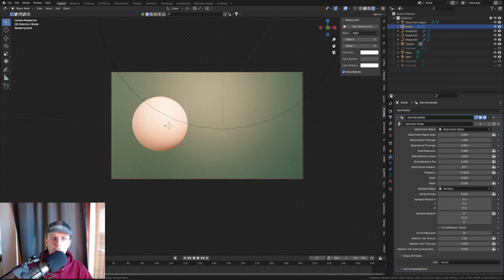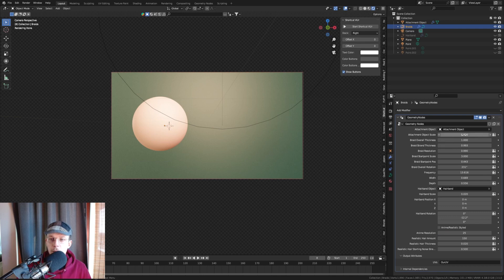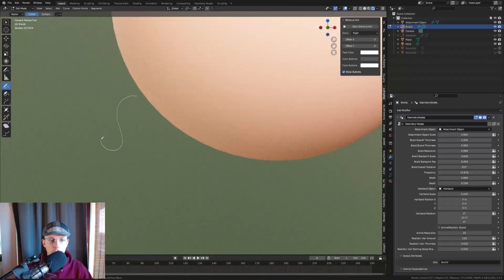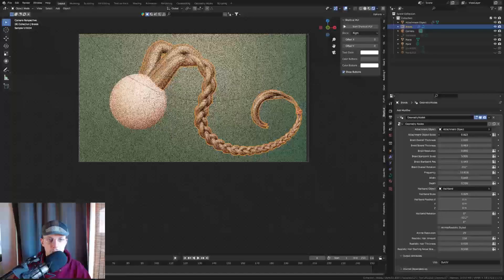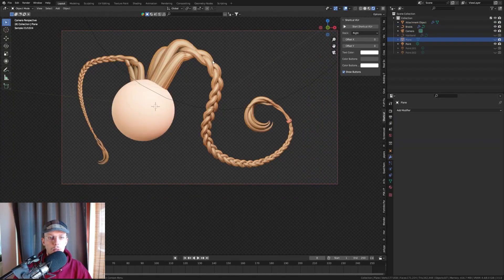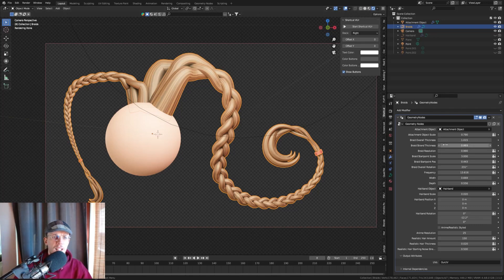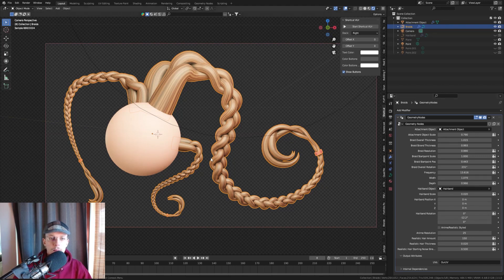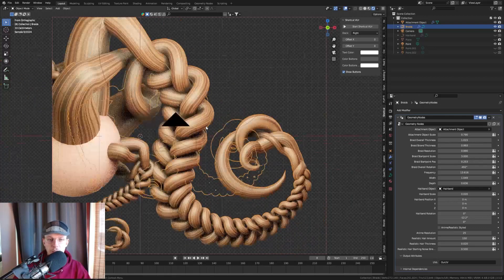The Easiest Way to Create Braids in Blender (Free Curve to Braid Generator)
Hiya everyone! This procedural curve-to-braid generator will turn ANY curve into a braid, no matter the scale or attachment object. It comes in two styles, anime-styled and realistic-styled. You can switch between those styles with an easy checkbox in the generator modifier panel.

Append the style braid you want by simply appending the curve object, which will automatically append the geometry node setup including the required materials.

Cheers, Nino